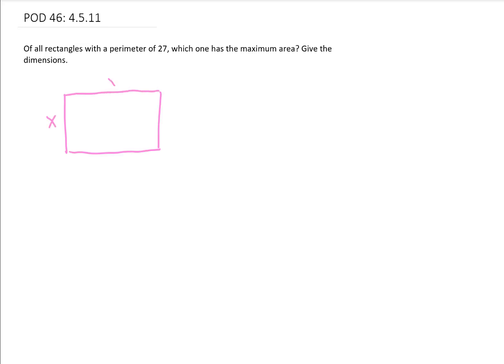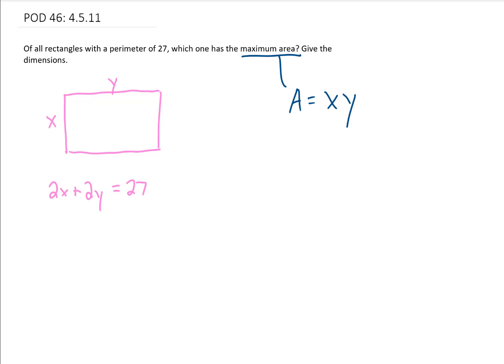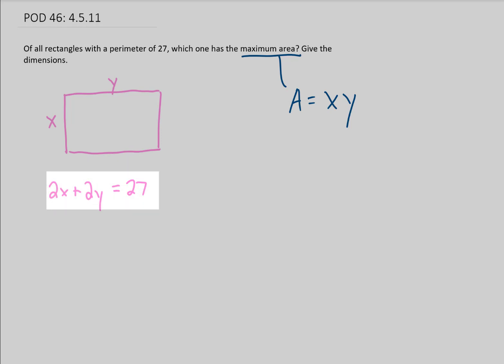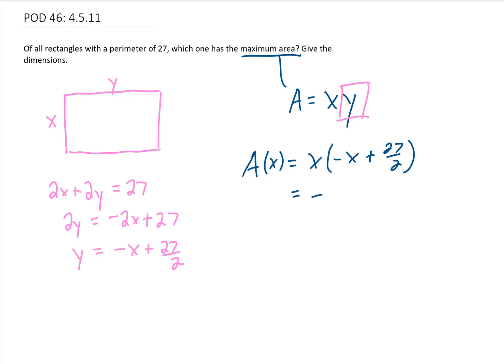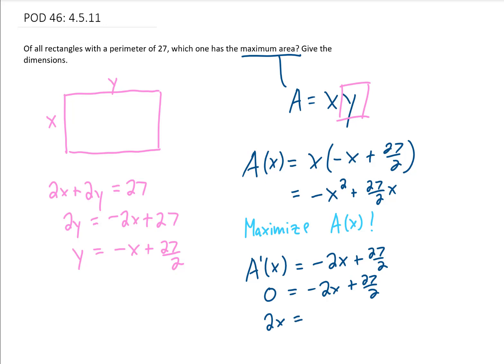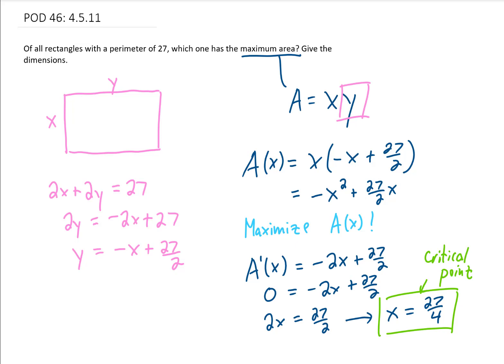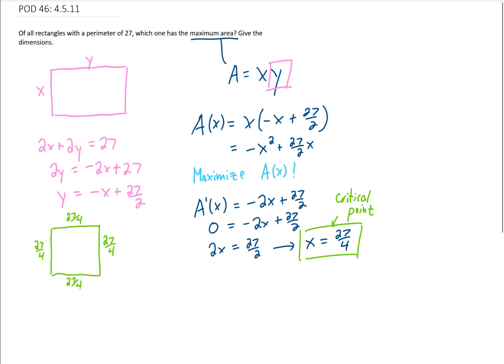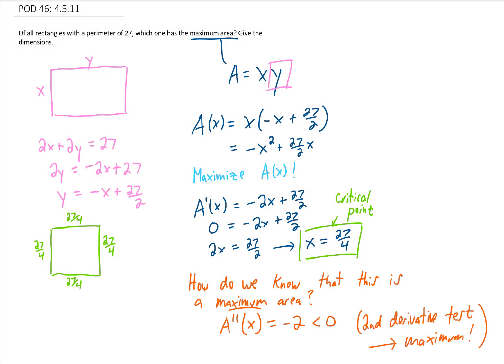Calc POD #46 Optimization: Of all rectangles with a perimeter of 27, which one has the max area?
This is an optimization problem that uses the concepts of derivatives and critical points.

Of all rectangles with a perimeter of 27, which one has the maximum area? Give the dimensions.